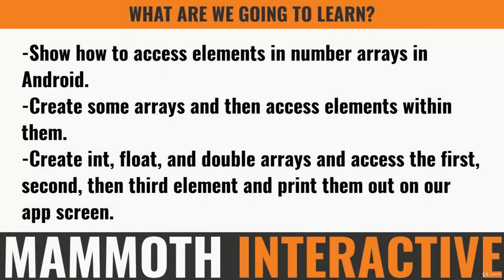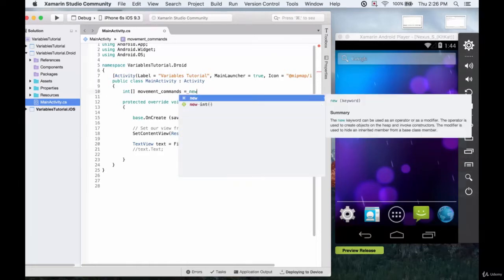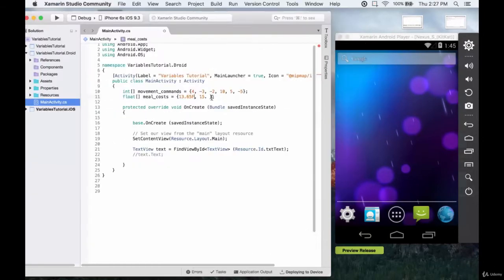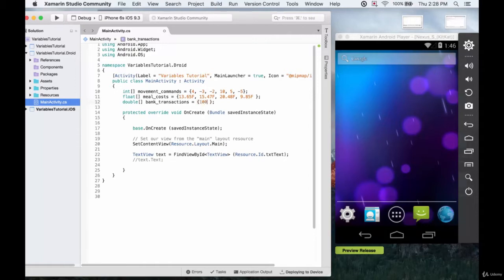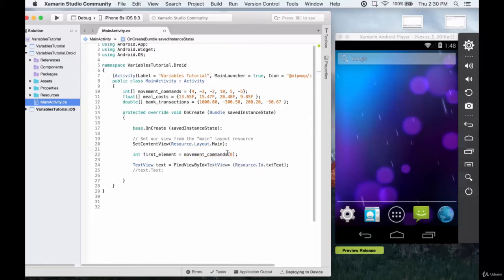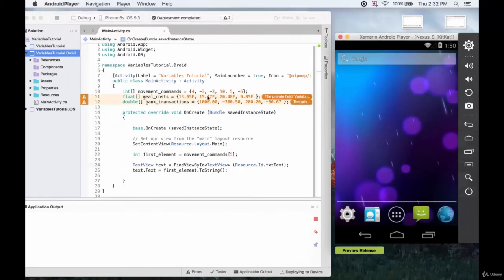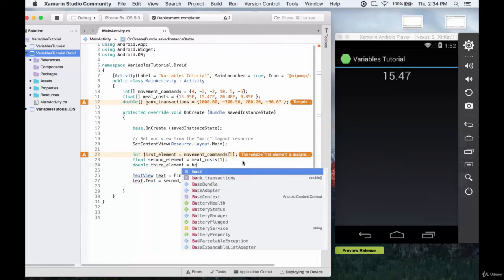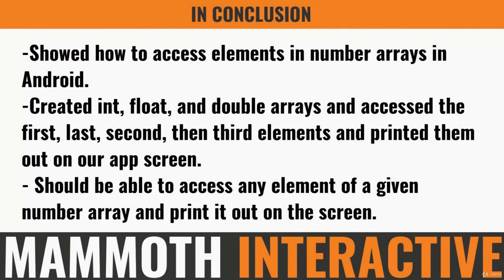C# Programming Basics in Xamarin (7 Access Elements in Number Arrays in Android)